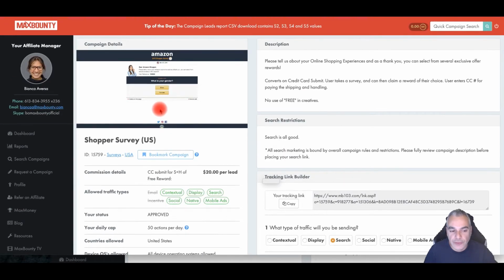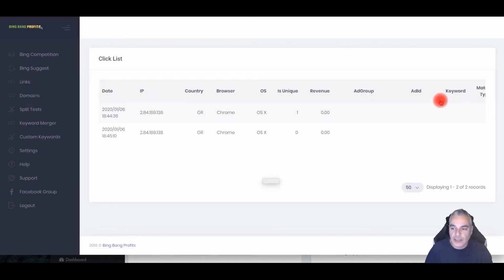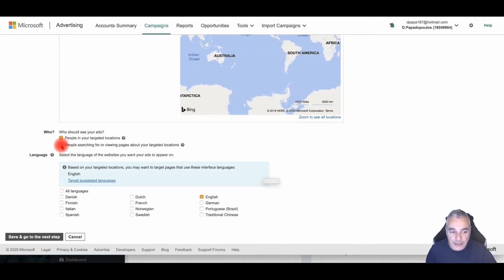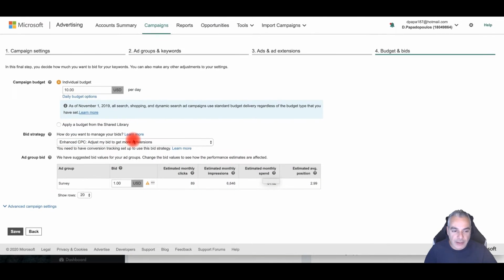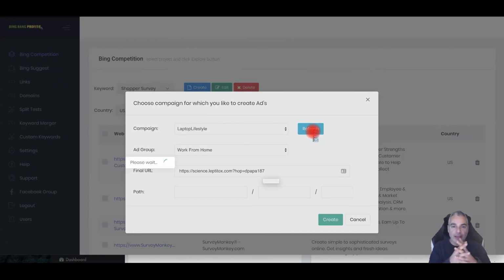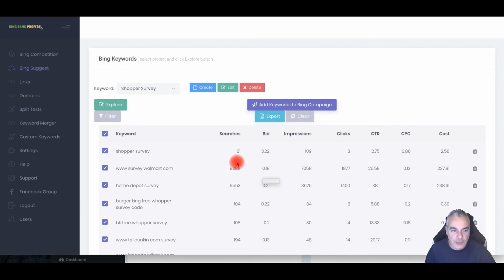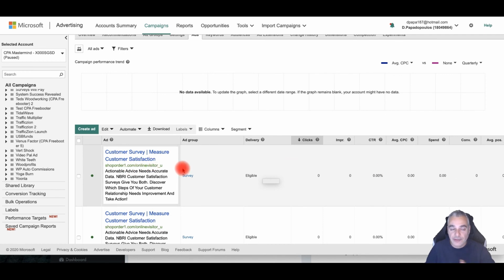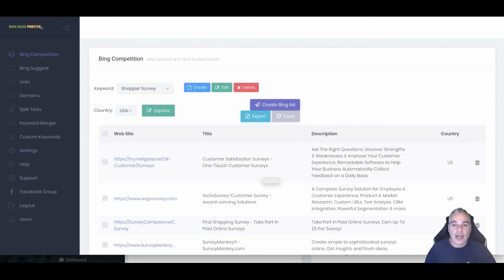How To Promote A Maxbounty Offer using our BBP Tracking Tool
2. Must be uploading good quality content frequently to your YouTube Channel and really trying hard to make it

Internet Marketing
Entrepreneur
Online Marketing
Blogging
Dropshipping